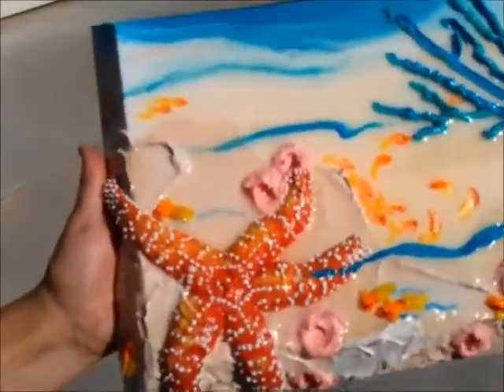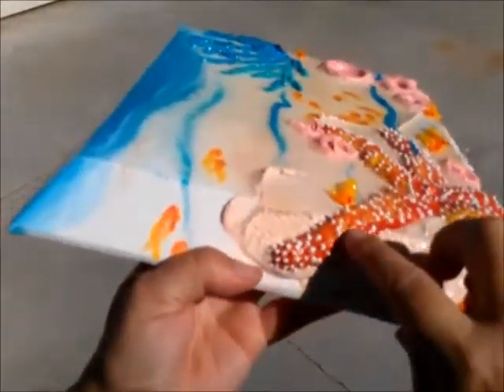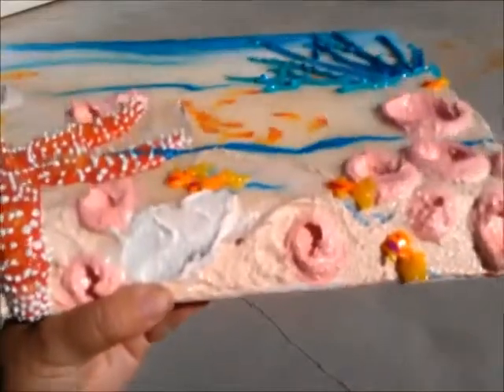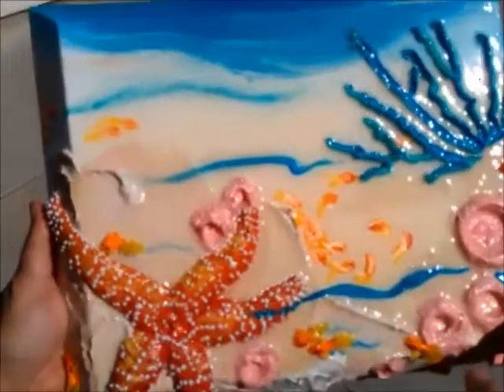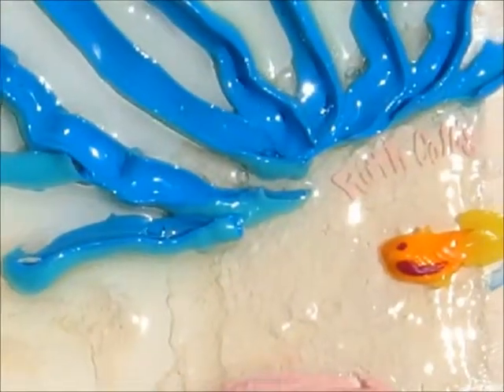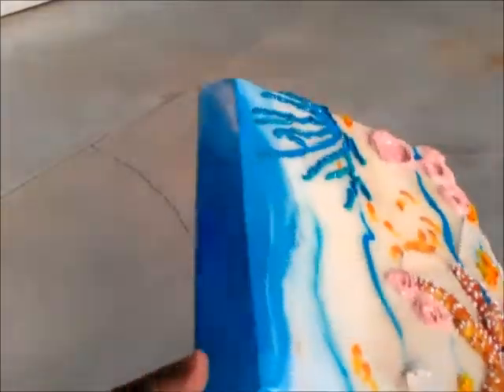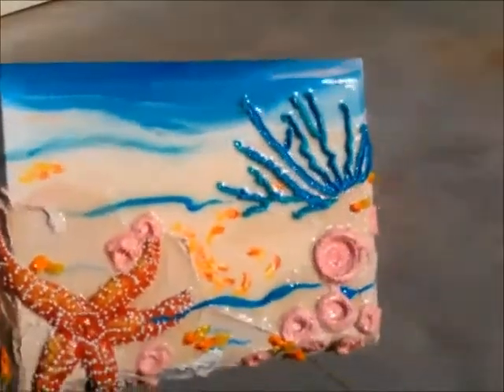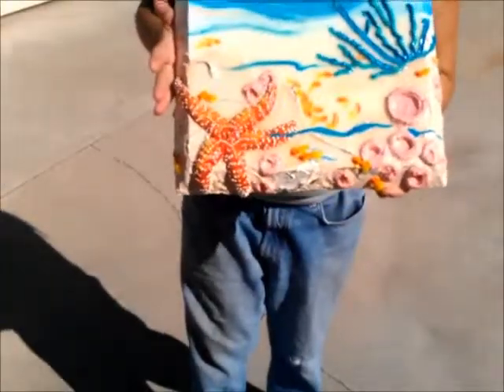Underwater Scene of 3D Starfish Sculpted Painting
Starfish painting made entirely of all acrylic paint dropped in a background of sandy gritty texture, reeds, and fish. 3D fish are in the foreground. Special brush technique made the barnacles. ORIGINAL SOLD. See what underwater and coastal sculpted paintings are available here: